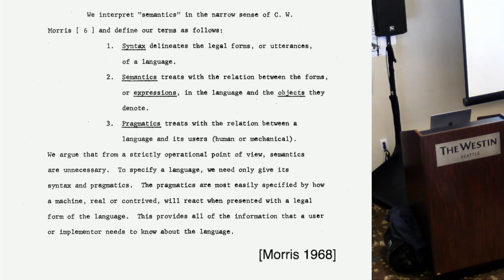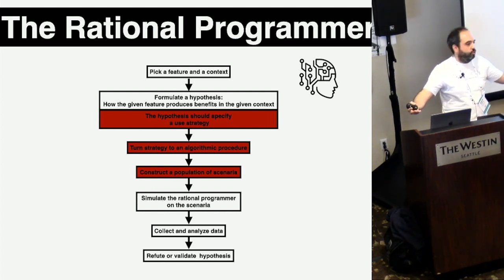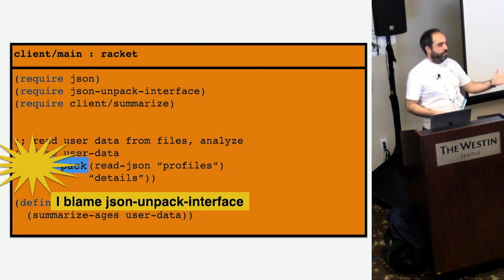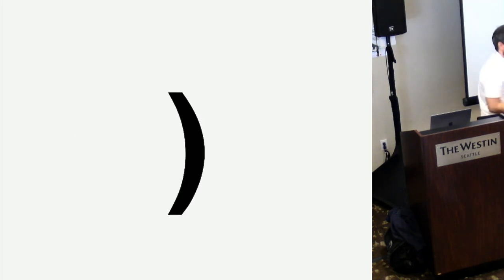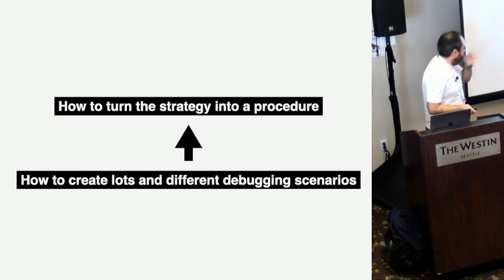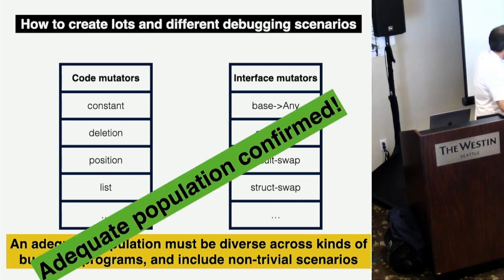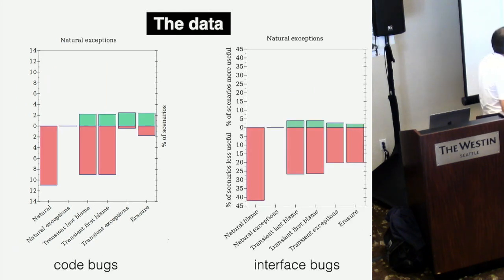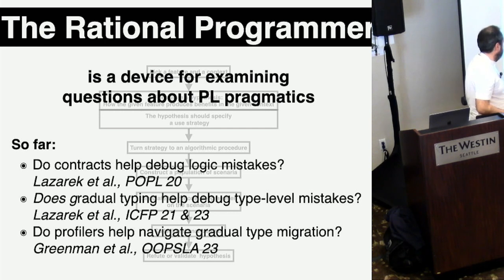[Scheme'23] The Rational Programmer, An Investigative Method for Programming Language Prag...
[Scheme'23] The Rational Programmer, An Investigative Method for Programming Language Pragmatics

Christos Dimoulas

The productivity of developers depends on the quality of the available programming languages: their support for adequate testing, for locating and fixing mistakes, and for maintenance tasks. If a programming language does not support these routine tasks, the developer is forced to resort to labor-intensive and ineffective workarounds. Put differently, it isn’t about the syntax, the types, or the semantics, but about the pragmatics of a programming language. The problem is that the PL research area has so far few tools to evaluate pragmatics.
The Rational Programmer is a new scientific instrument for that purpose. While simulations have a long history in computer science applications, the Rational Programmer method puts them to new use in PL research. The heart of the method is a simulation, namely an algorithmic abstraction of information gathering in a work context. The outcome of a rational programmer simulation is typically a strategy that a developer can employ. It may also point designers and researchers to a problematic aspect of a language. Finally, it can inform instructors how to teach students the effective use of a language. In this talk, I will demonstrate the workings of the Rational Programmer method with examples.